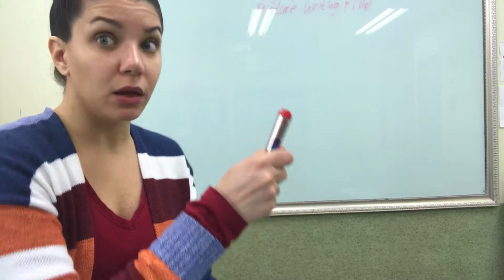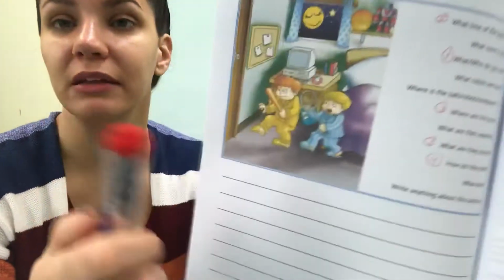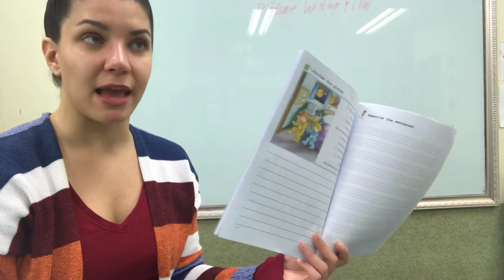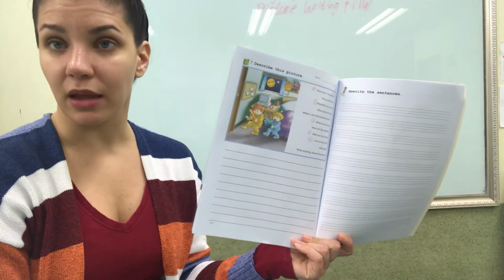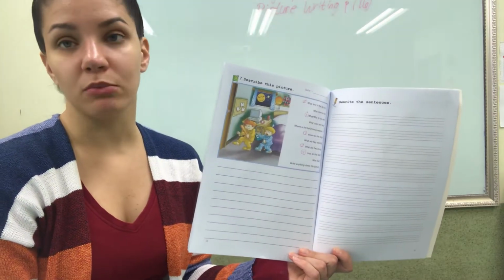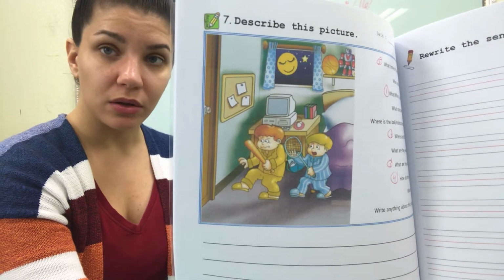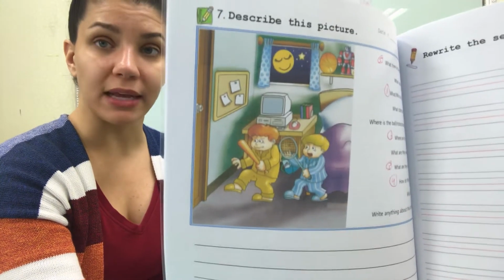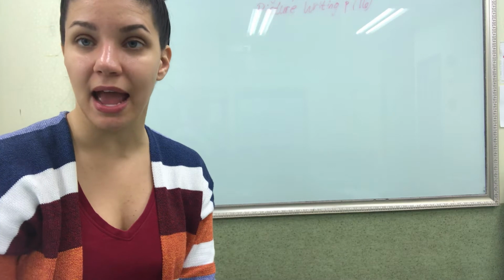(705) Picture Writing - 3/20/2020